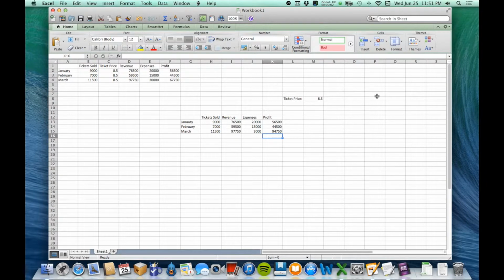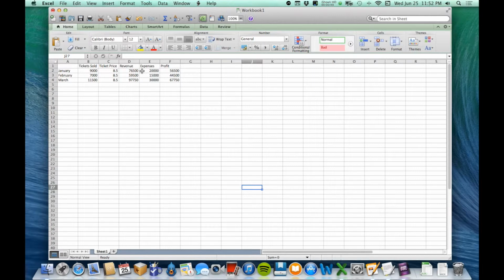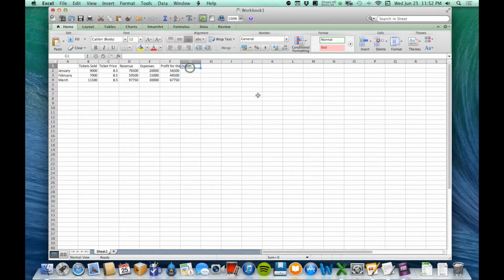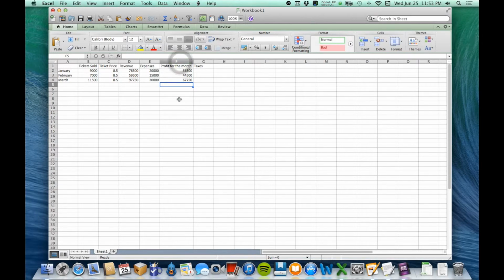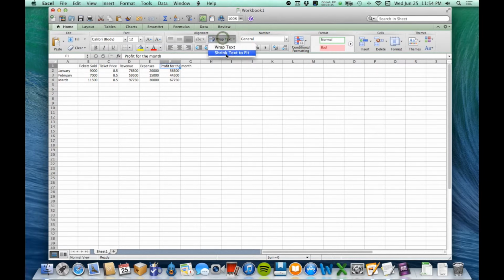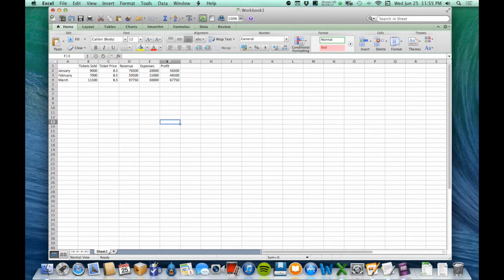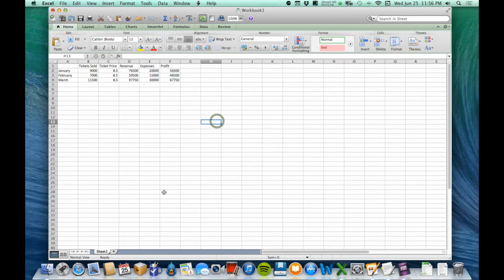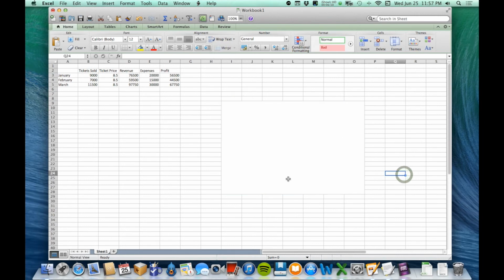APP101 Video 15: Excel - Adjusting the Worksheet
This video is about APP101 Video 15 - Excel - Adjusting the Worksheet